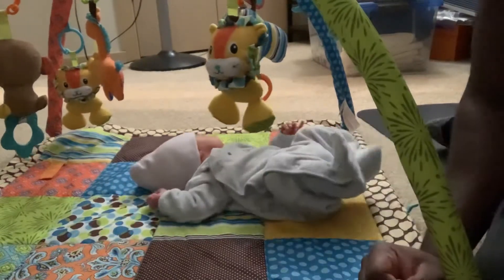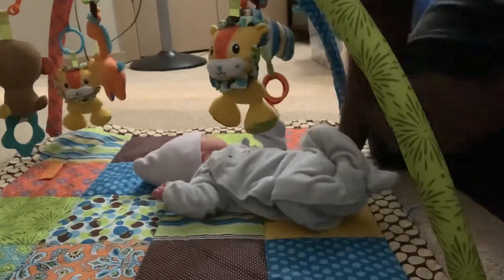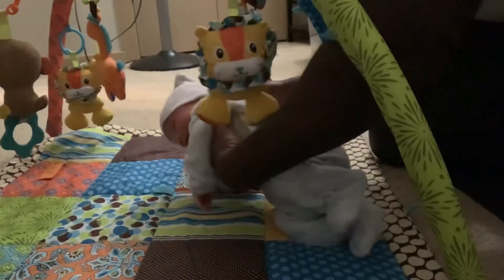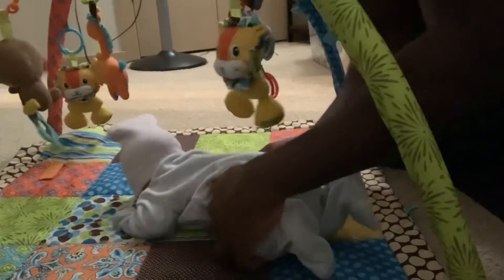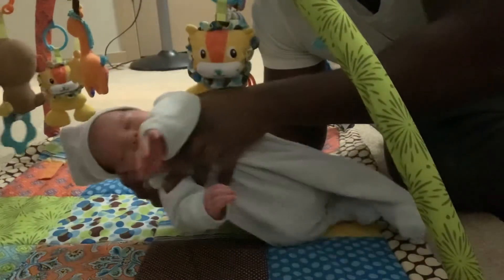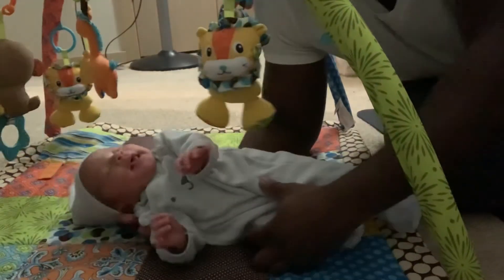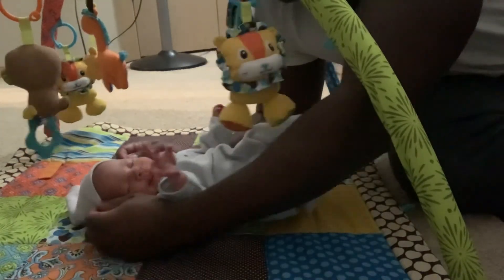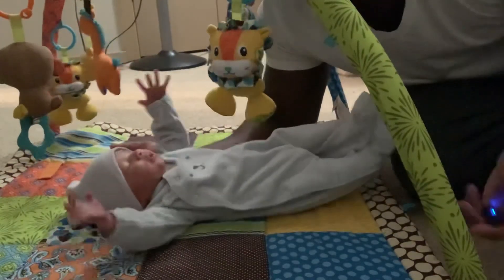OTD 515 STNF testing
Testing for Symmetrical tonic neck reflex